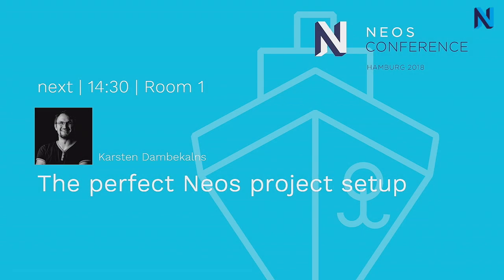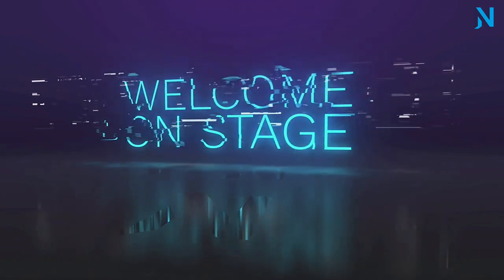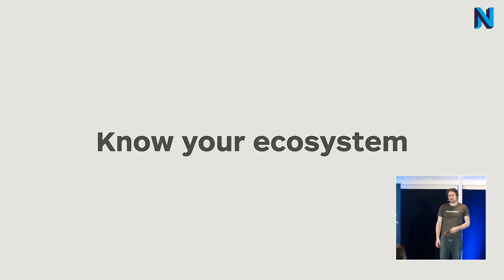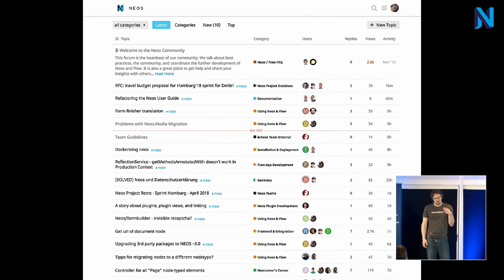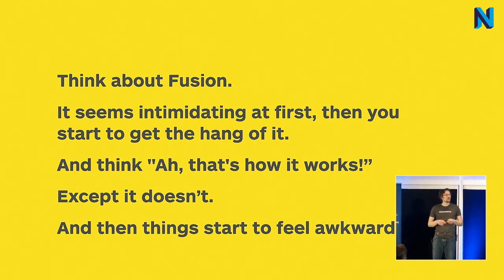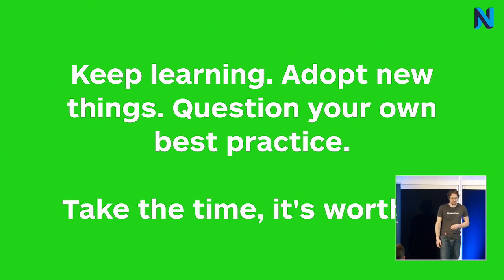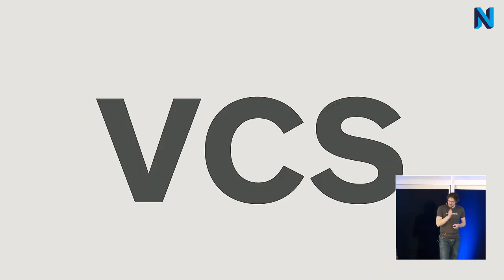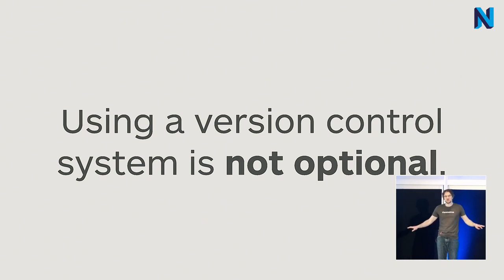The perfect Neos project setup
by Karsten Dambekalns